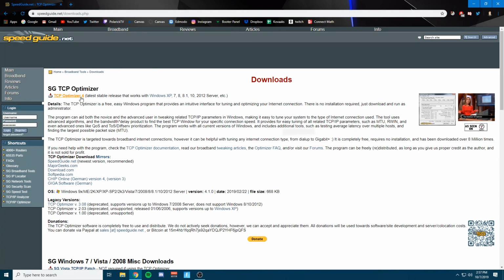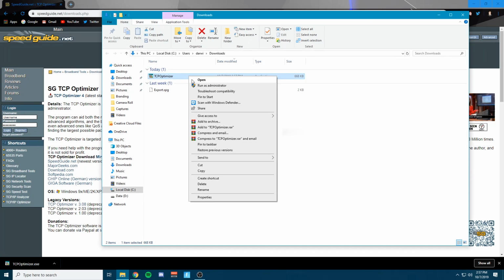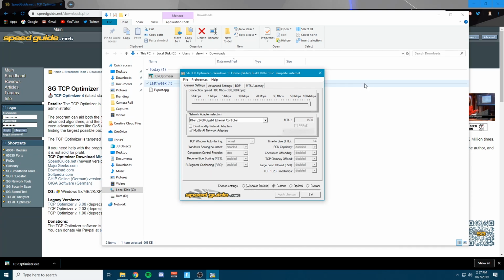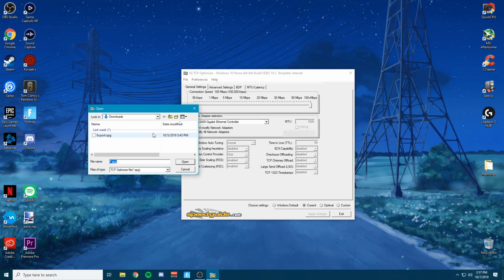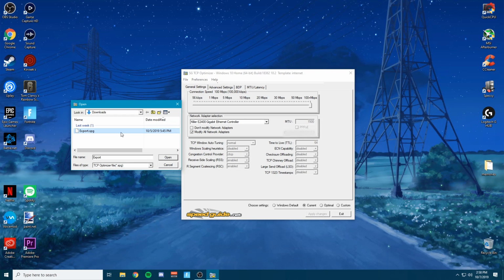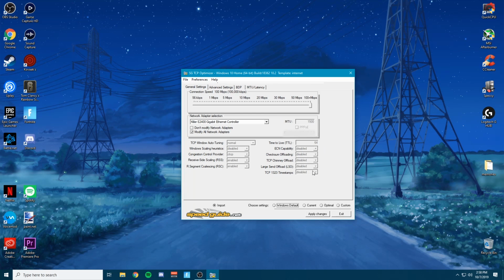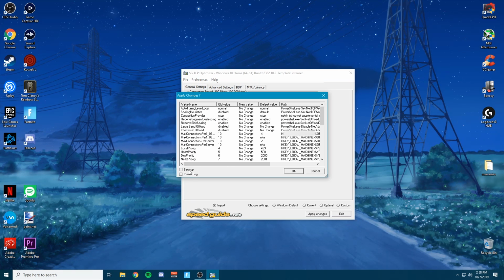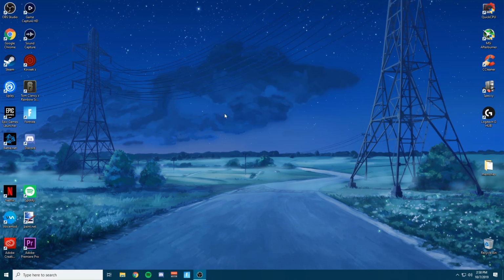FREE LOWER PING (FORTNITE) Works :)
TCP OPTIMIZER

Creator Code: Polarick

yes its for clout
fortnite lower ping
fortnite 0 ping
tcp optimizer
fortnite optimize
fortnite packet loss
how to get lower ping fortnite
how to get better internet fortnite
how to take walls fortnite